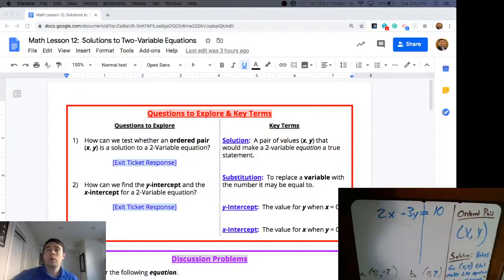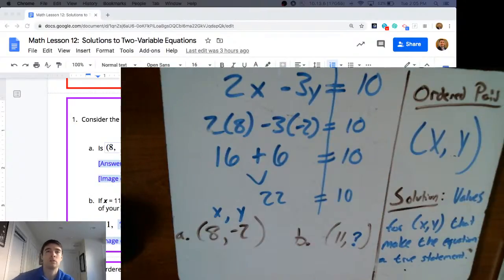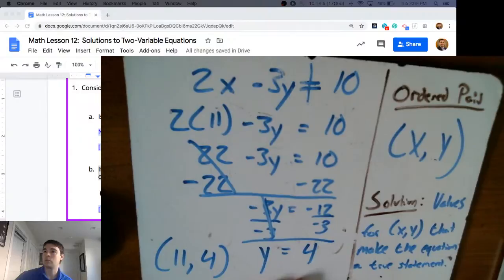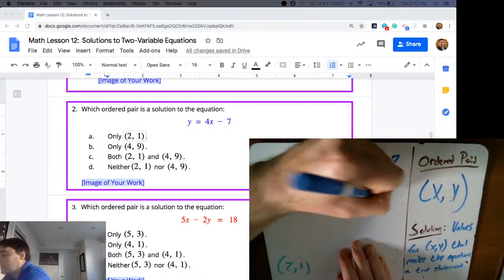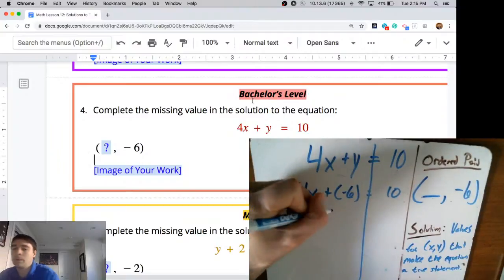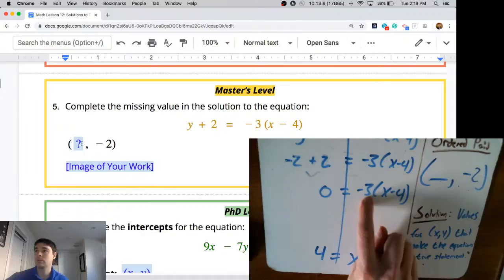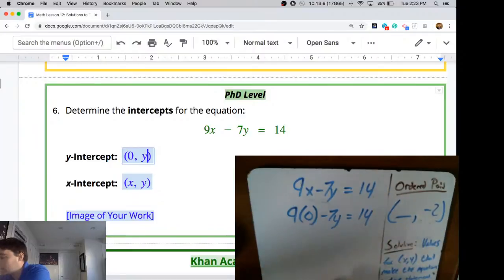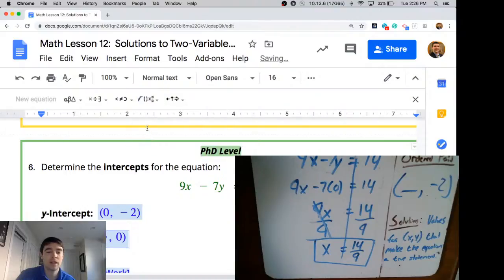Math Lesson 12: Solving Two-Variable Equations (Recorded May 5th @ 2pm)